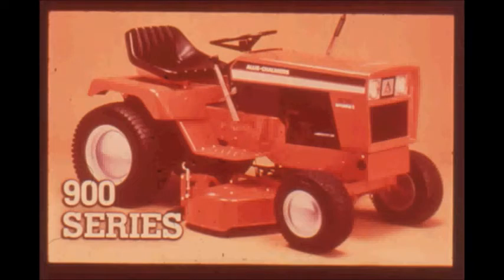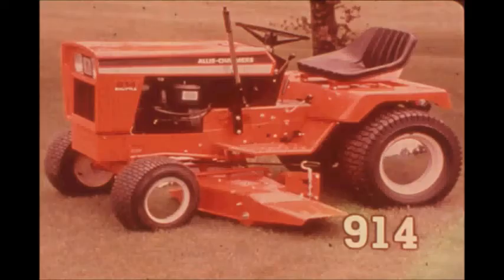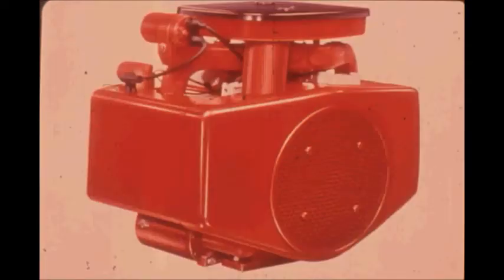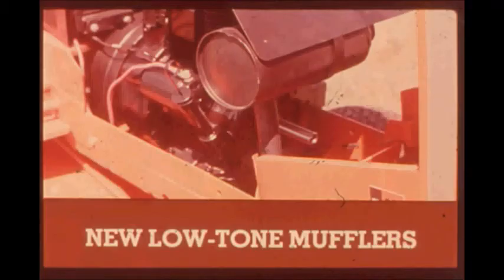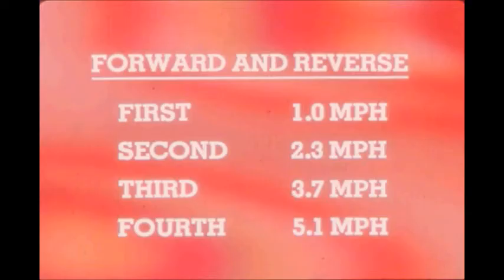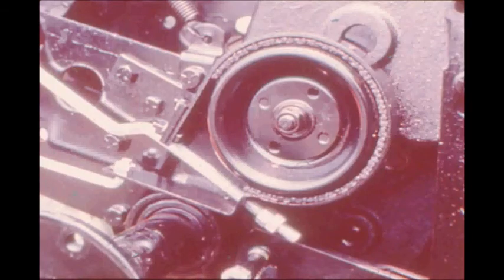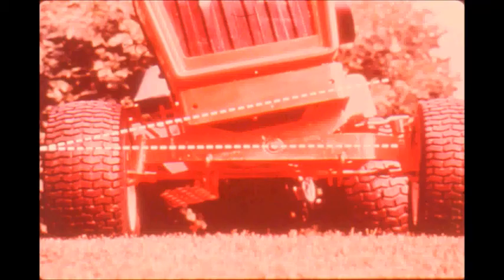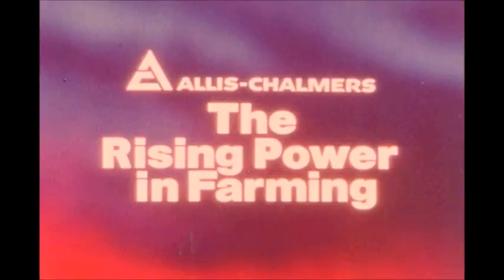1970's Allis Chalmers 900 Series Lawn and Garden Tractors Demo Pak Tape AC073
1970's advertisement for the 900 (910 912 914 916 and 917) series Allis Chalmers Lawn and Garden tractors from a Demo Pak machine which was used by dealers before VHS. Its basically a narrated slide show.